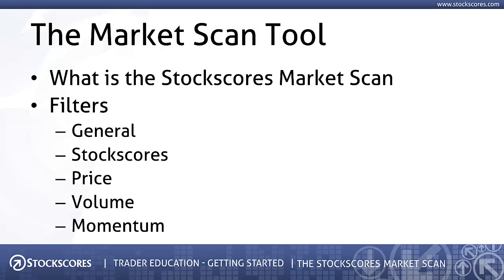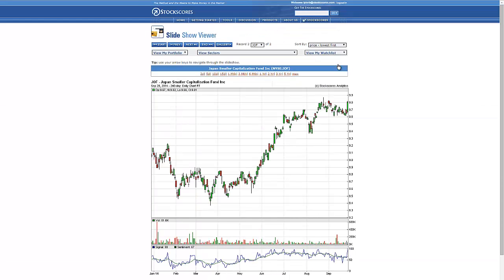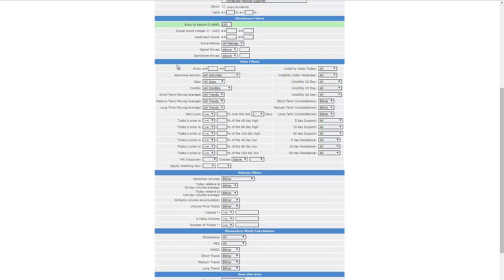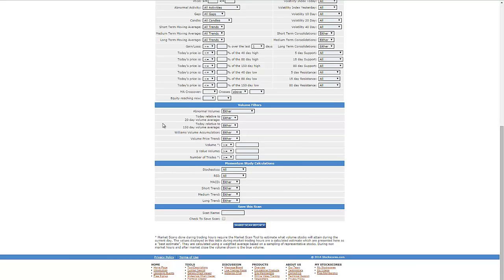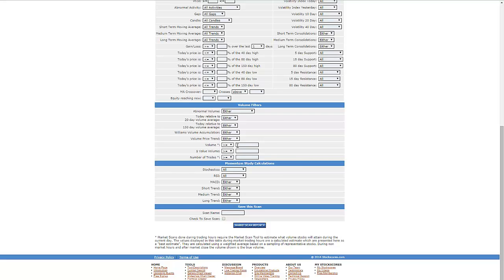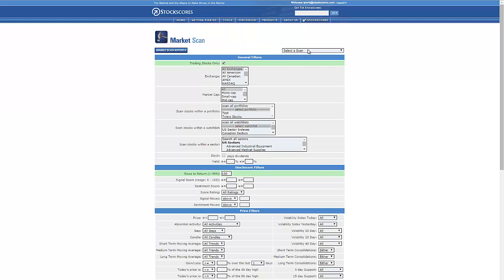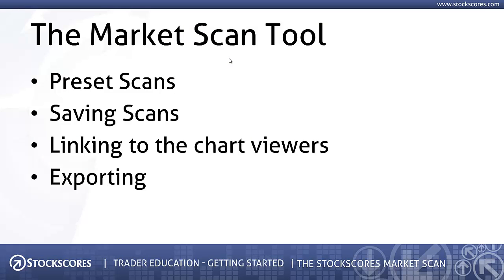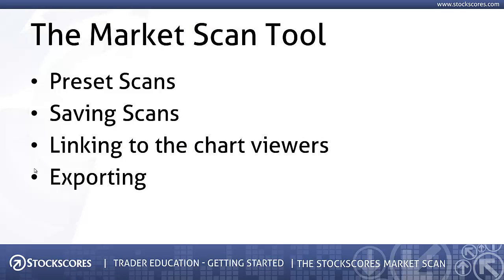Getting Started The Stockscores Market Scan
The Stockscores Market Scan tool allows you to filter thousands of stocks using dozens of filters. A massive time saver, the Market Scan will give you an edge by finding strong stocks before the rest of the market catches them.